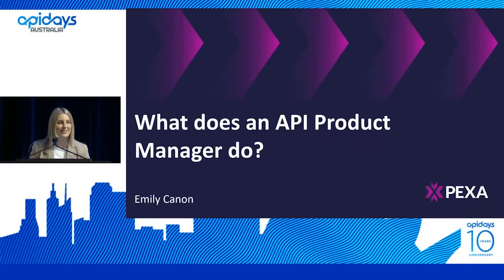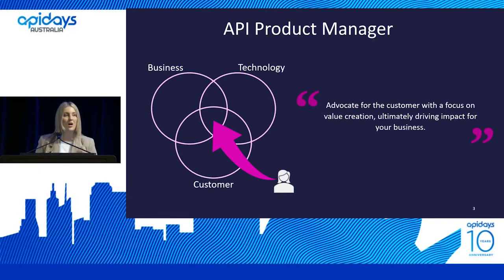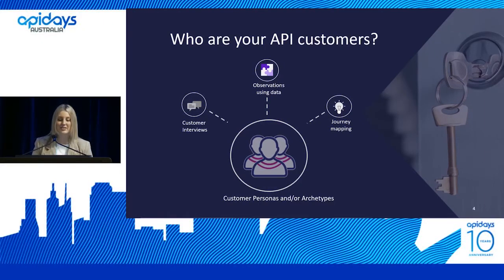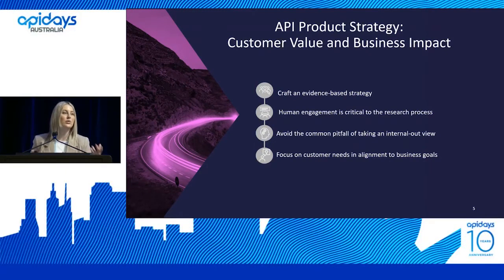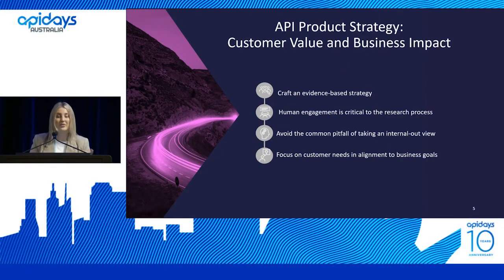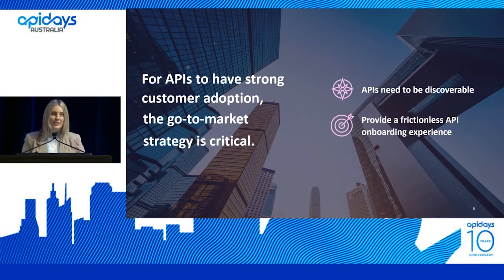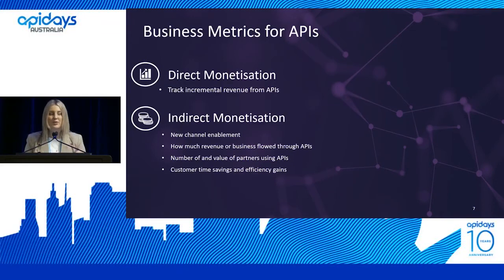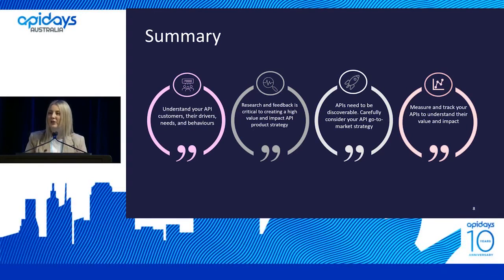Apidays Australia 2022 - What does an API Product Manager do? By Emily Canon.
What does an API Product Manager do?
Emily Canon, API Product Manager at PEXA